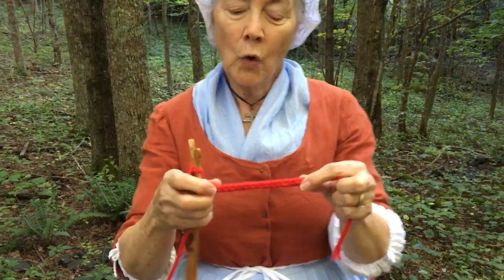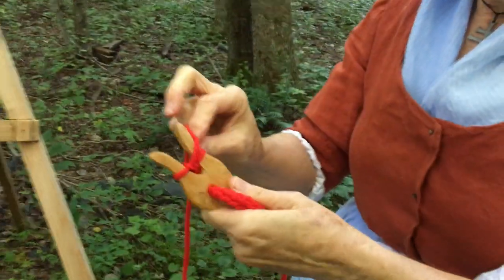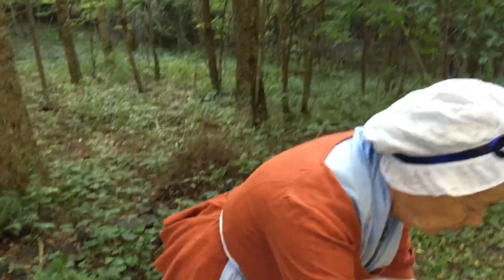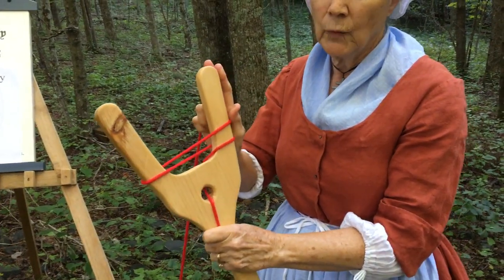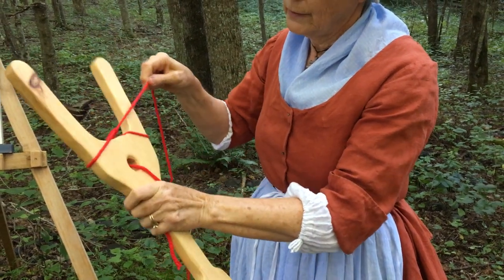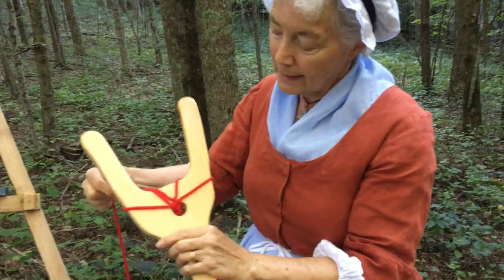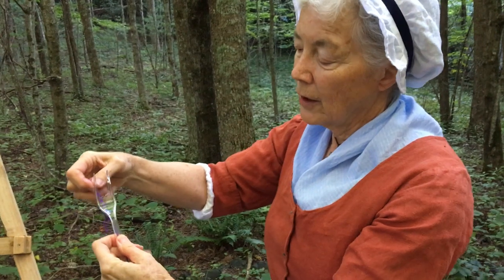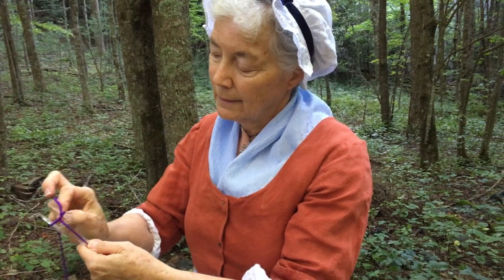18th Century: Lucets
This is a demonstration of the art of lucetting.  It was done by the women and children of the 18th century to make a 4 sided cord.